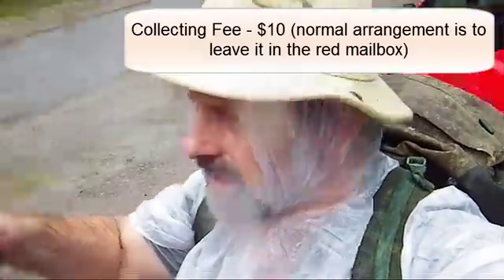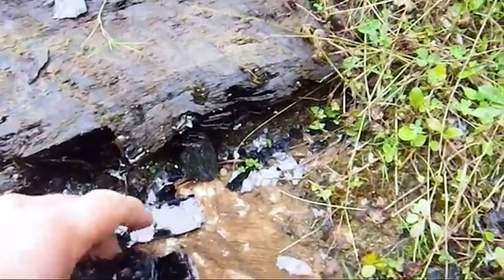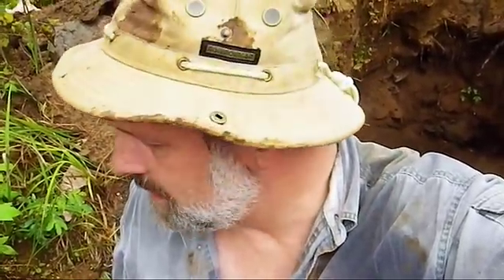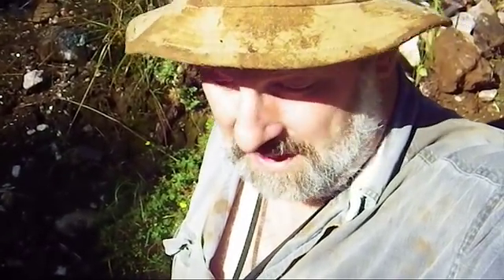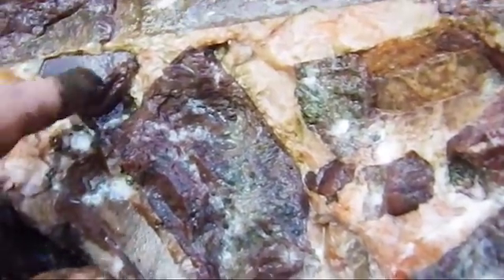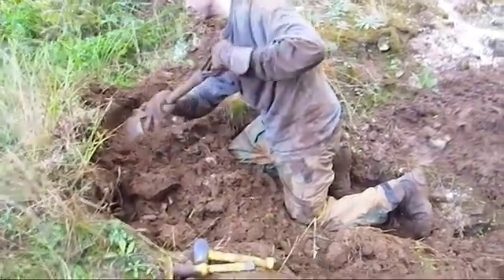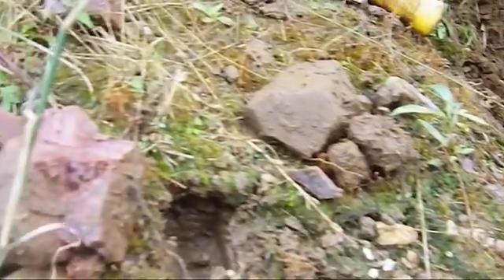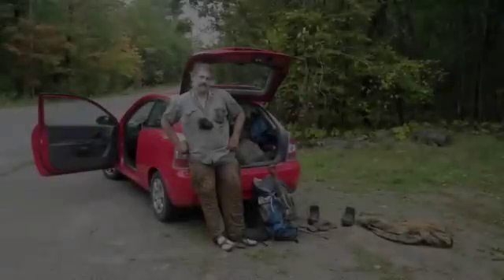Mineral Collecting at the Smart Mine (Rocks and Minerals in Bancroft, Ontario)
Mineral collecting at the Smart Mine in Bancroft Ontario is a rockhound's paradise with huge prisms of apatite, massive feldspar crystals and lustrous titanite.